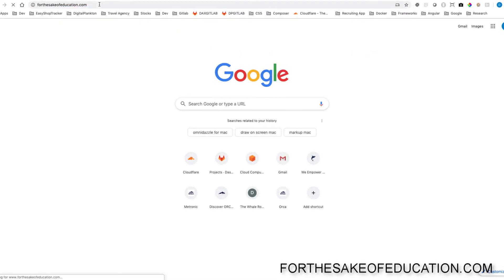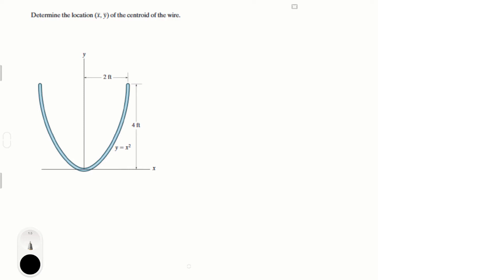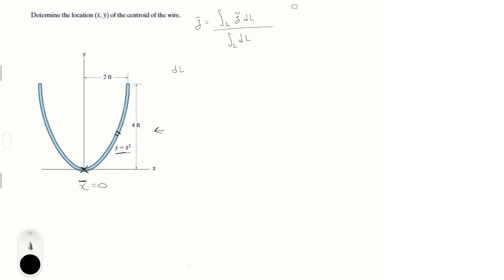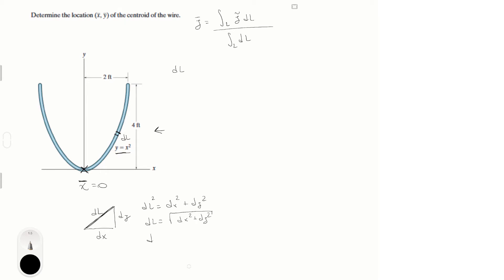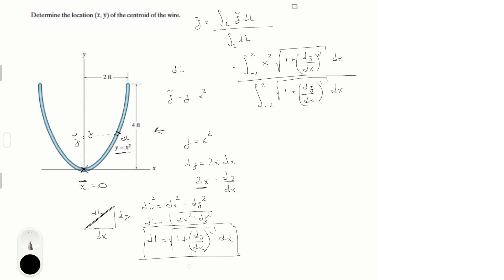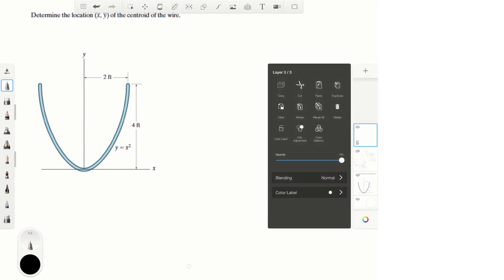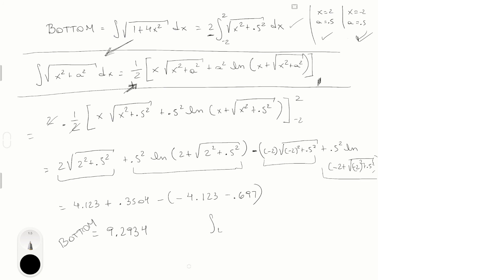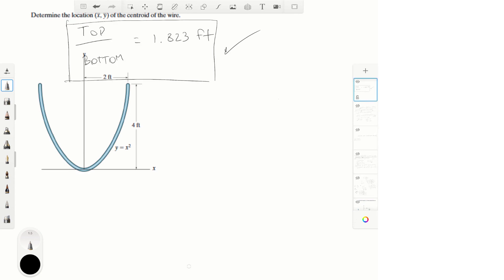Centroid of the wire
Determine the location (x, y) of the centroid of the wire.